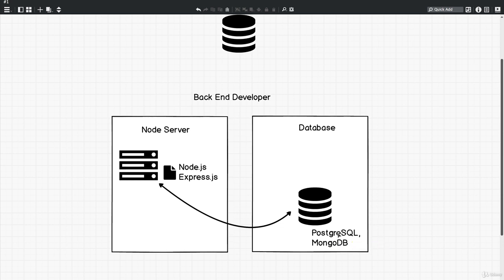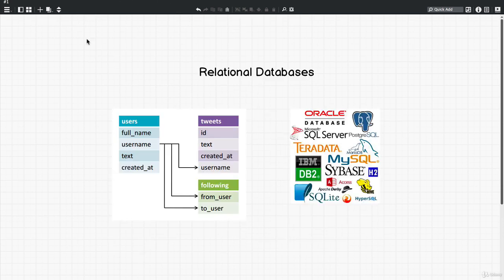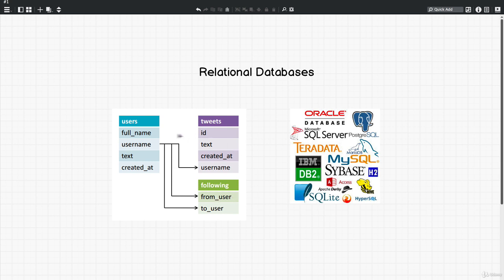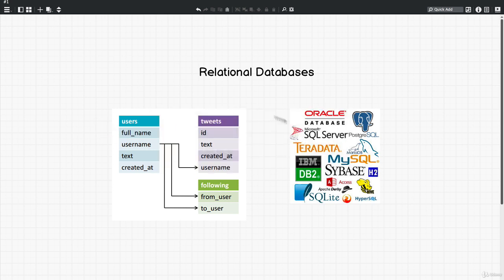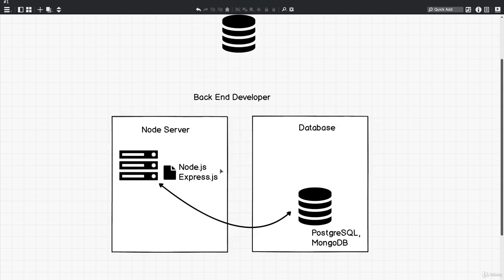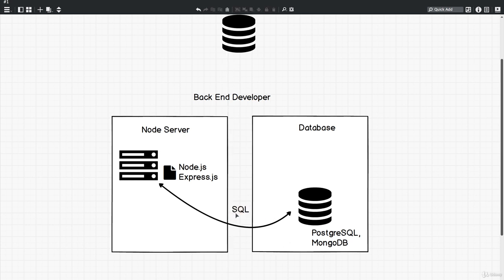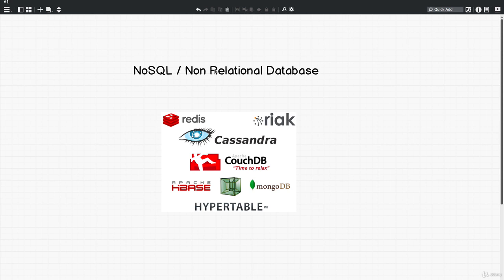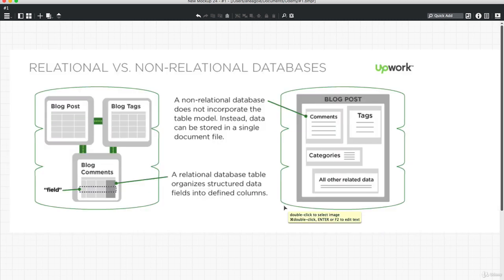12. Redis (1-7)(5)